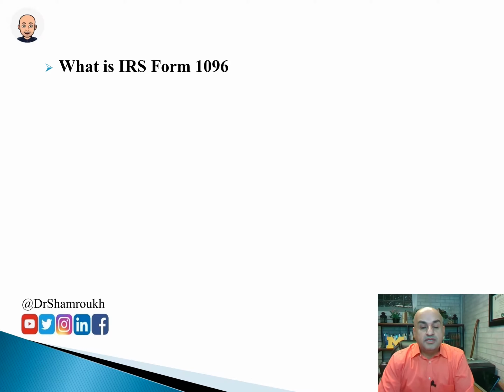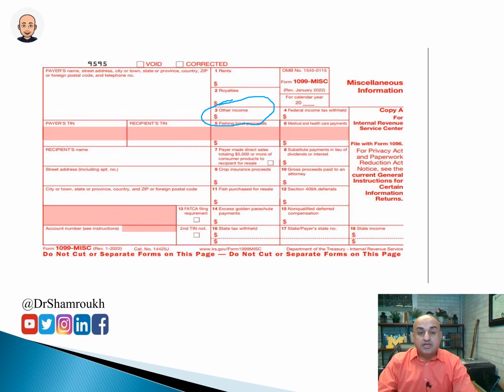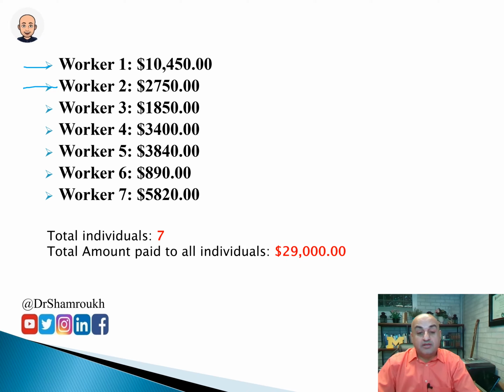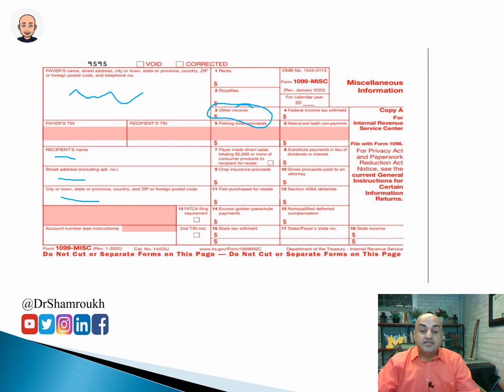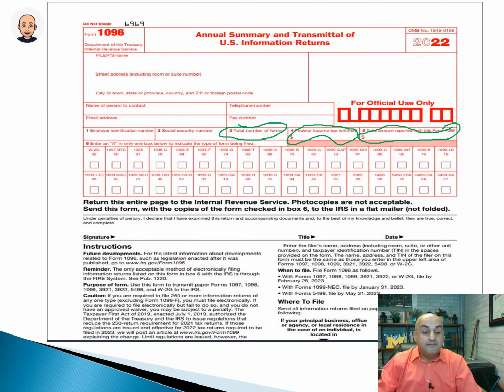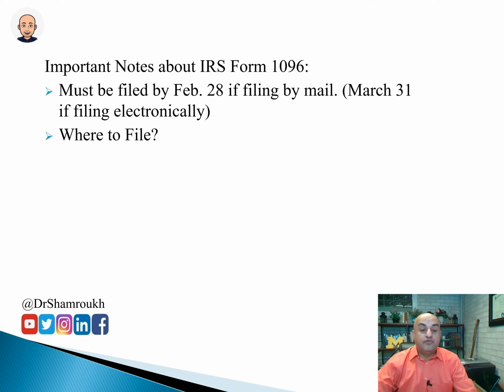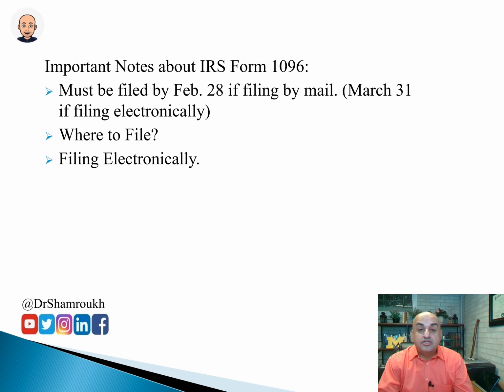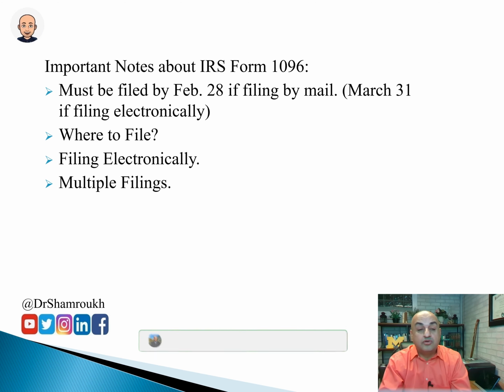Dr. Shamroukh | #13 | How to Fill Out the IRS Form 1096?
In this video, I explain some important points regarding IRS Form 1096 that is used to transmit paper forms such as 1099, 1098, W-2G, ... etc., besides, I explain how to fill it out properly.

I highly appreciate your comments and feedback on this topic and any topic that I create videos about.

To follow Dr. Sharif Shamroukh (English version) on Facebook, you may click on this